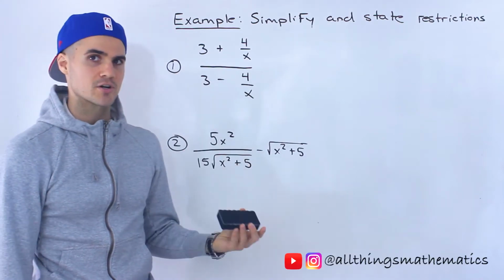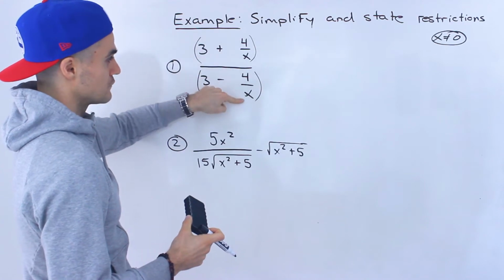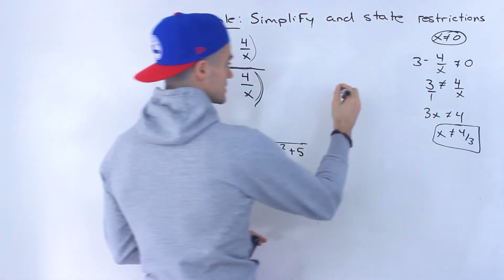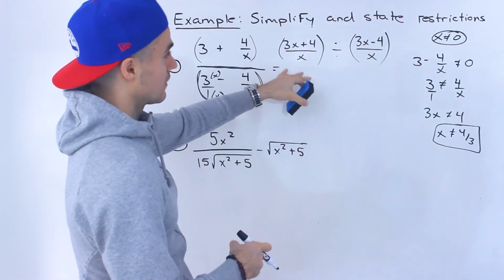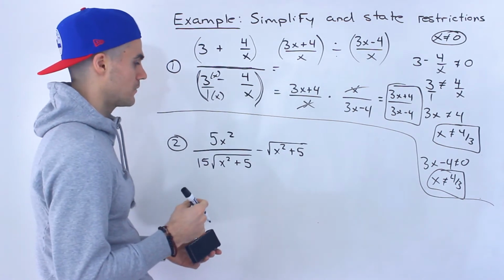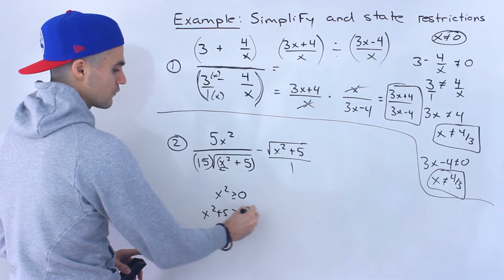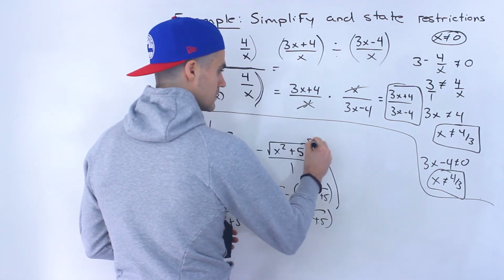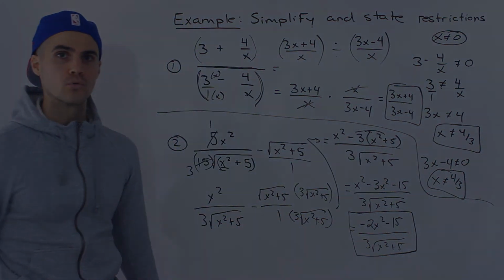Math 1P97 (Brock University) - Mixing Operations for Rational Expressions Part 2